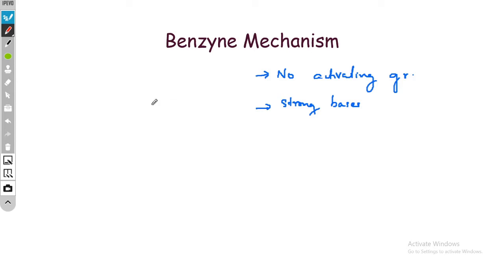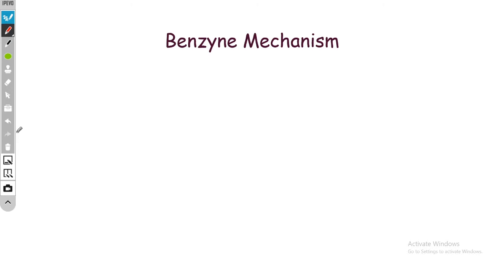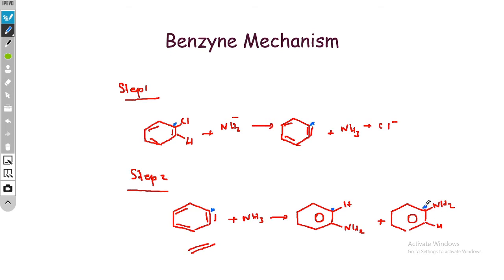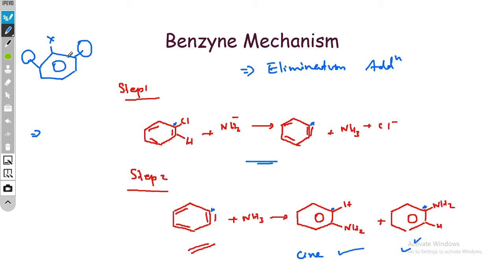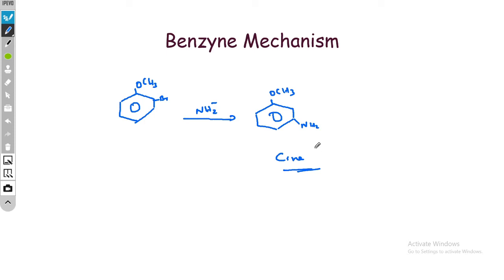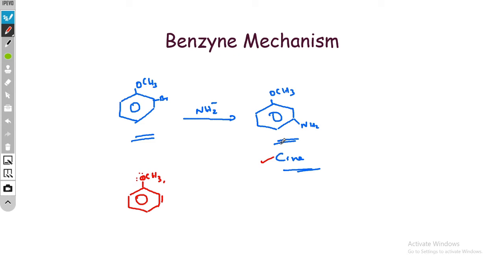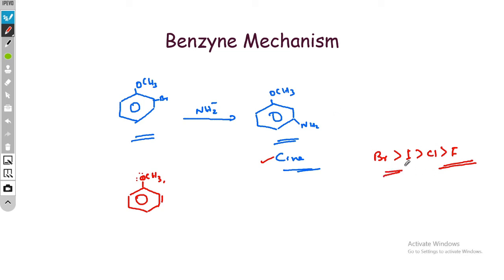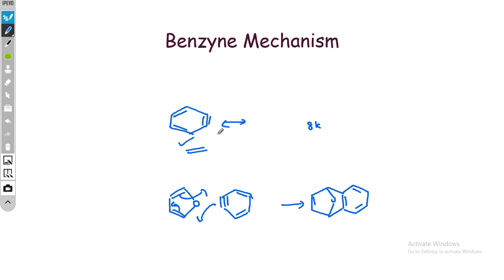Benzyne mechanism- Cine substitution